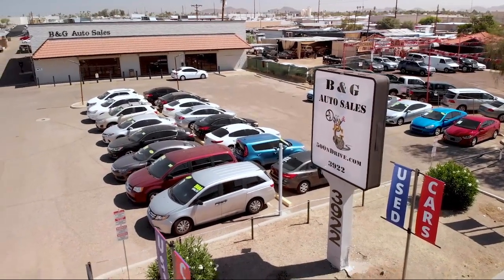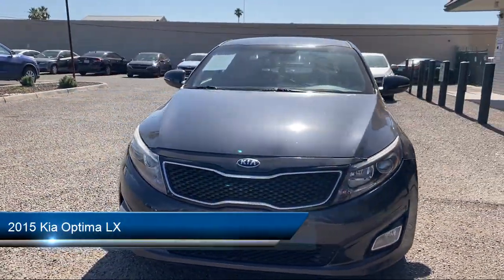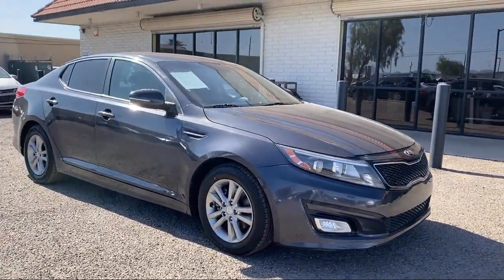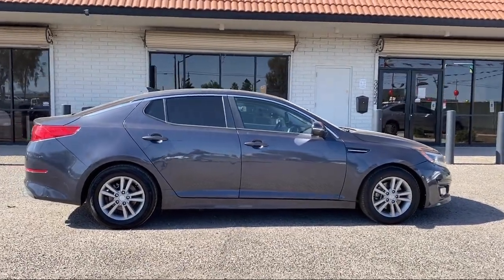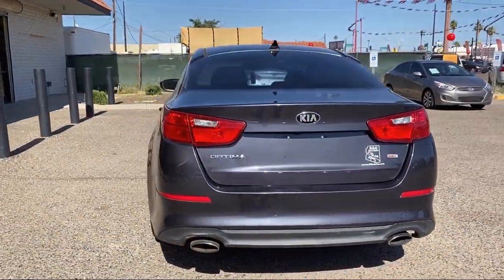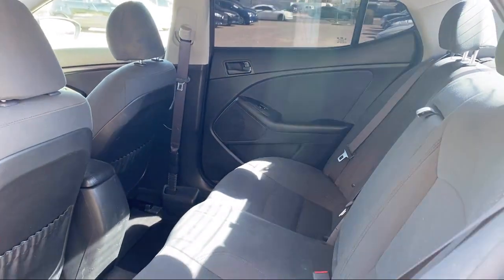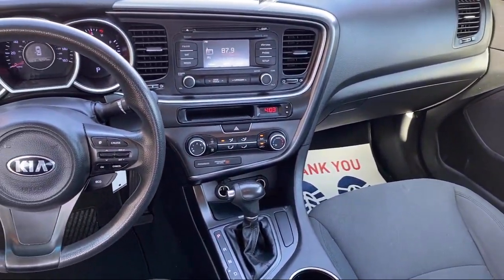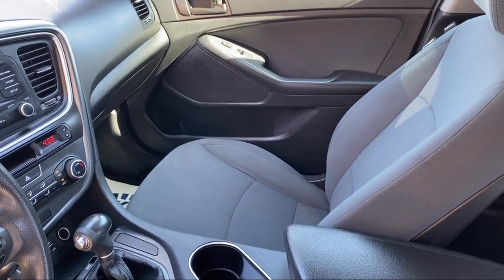2015 Kia Optima LX Phoenix Surprise Glendale Peoria Avondale Tolleson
2015 Kia Optima LX Stock Number: R11797 Vin:KNAGM4A74F5637620.

2922 W Indian School Road